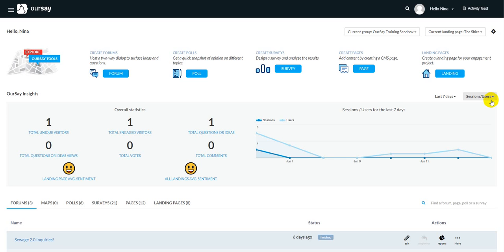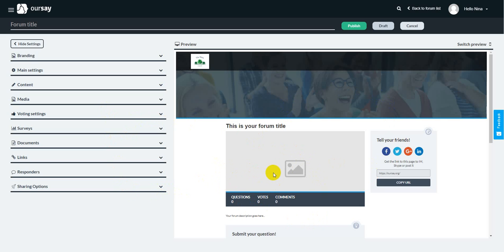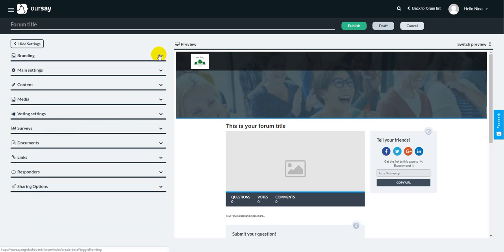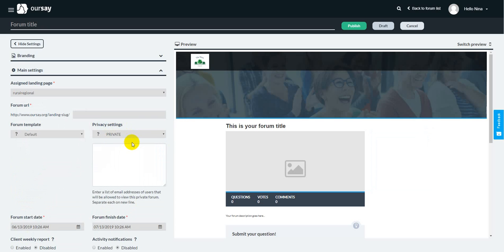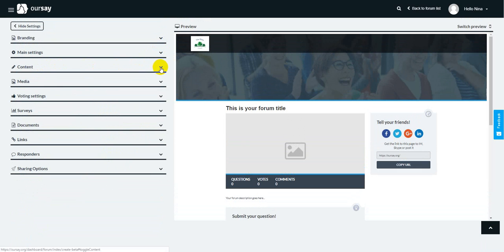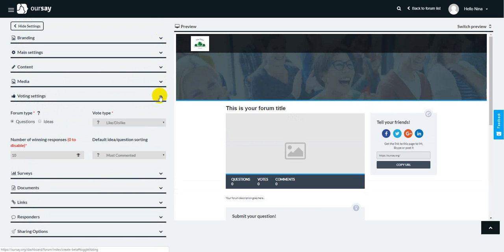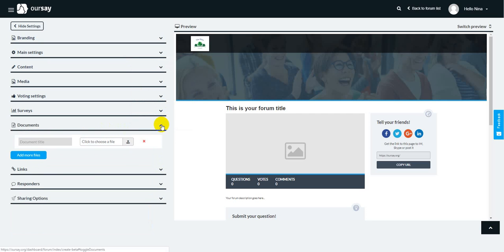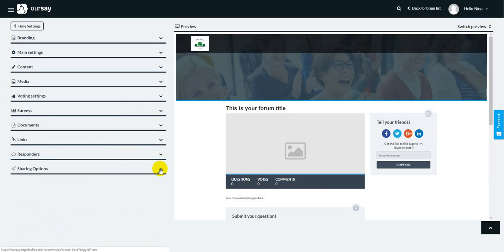6 Creating Forums